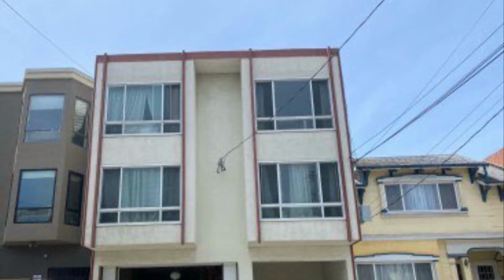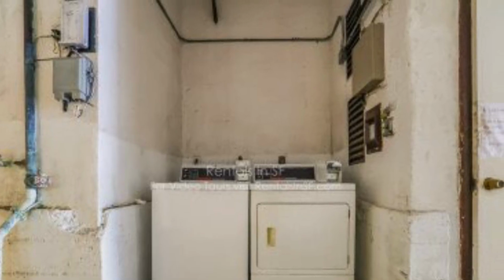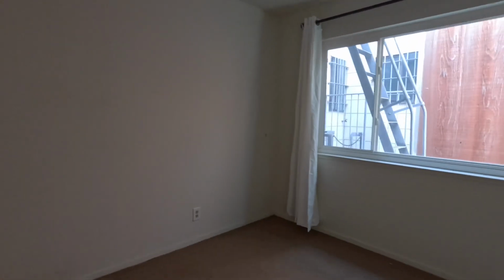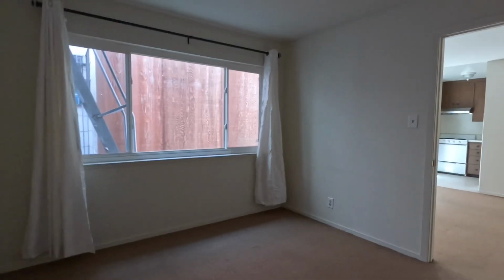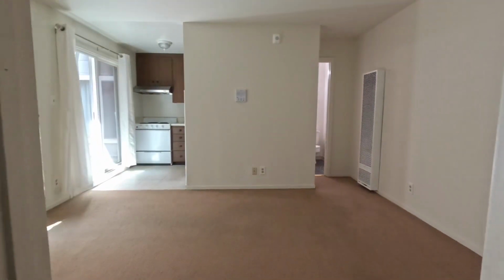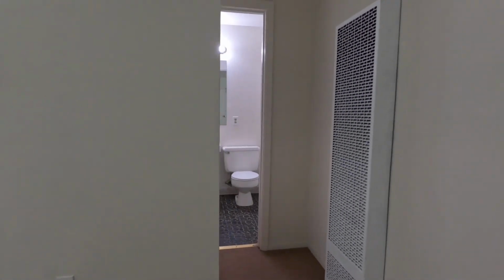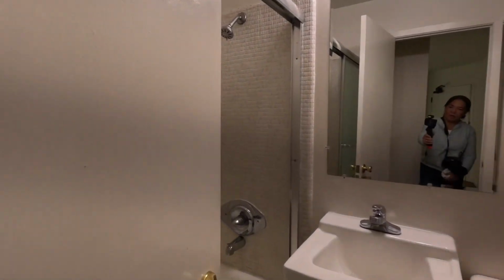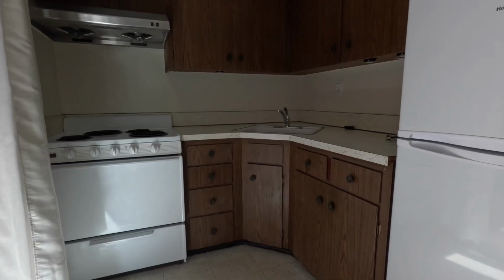346 26th Ave#2 one bedroom with parking and laundry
346 26th Ave #2

For availability pricing and specific details, please visit rentalsinsf.com thank you